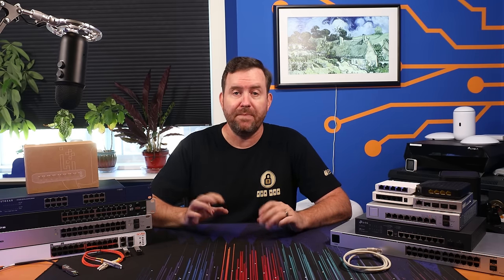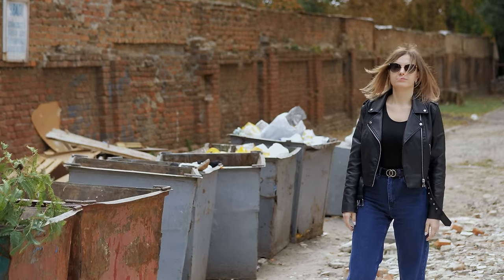04 - Network Switches & Ethernet - Home Networking 101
Home Networking 101 is the ultimate beginner's guide to everything you need to know about home networking!  In this video, we're coving network switches including where a network switch fits into your network, what to look for when buying a network switch, the different types of switches available, and finally some general switch recommendations for your home network.

Timecodes

00:00 Intro
01:33 What is a network switch?
01:59 Switch infrastructure examples
03:55 Hardwire as much as possible!
05:35 What to look for when choosing a network switch
06:34 Port speeds
07:48 SFP ports
08:41 Managed vs. Unmanaged switches
10:02 Port mirroring
10:24 Link aggregation
10:40 Layer 2 vs. Layer 3 switches
12:16 VLANs
14:21 Power over Ethernet (PoE)
16:29 Ethernet cables
19:42 Network switch recommendations